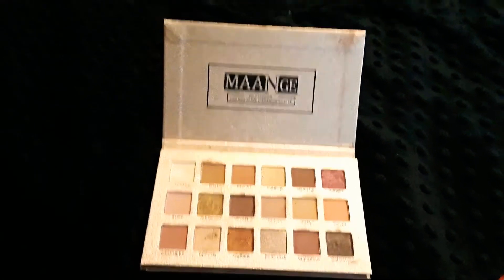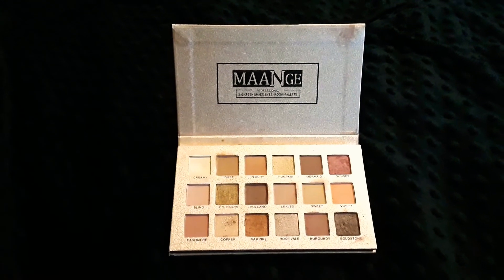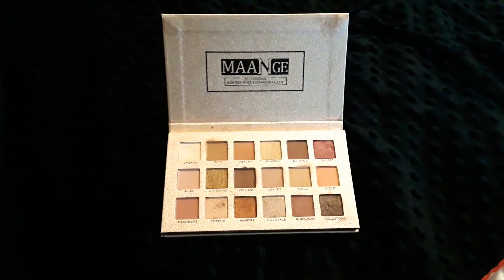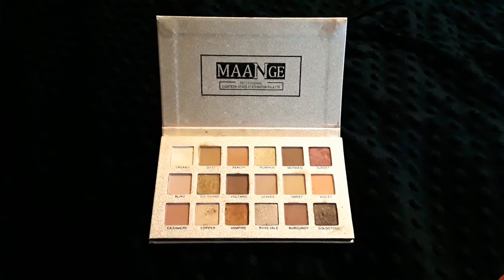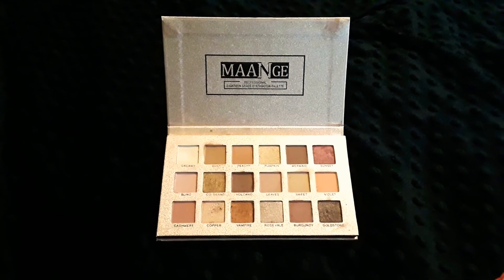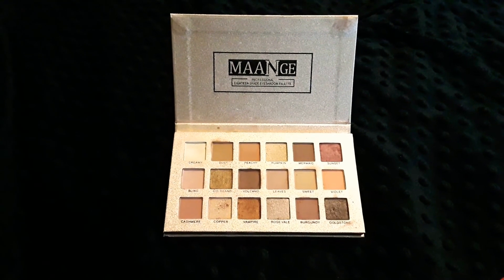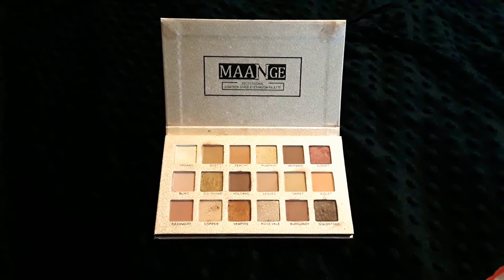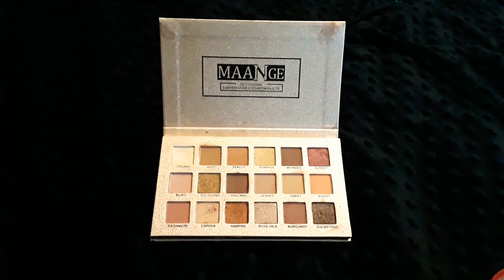MAANGE Eyeshadow Palette Review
AANGE Eyeshadow Palette Review. I love the palette, The colors are natural, highly pigmented and I love that their long lasting . They are 11 Matte colors and 7 Shimmer colors. The eyeshadow is safe for sensitive skin and NOT tested on animals. My very favorite thing about this palette is the nice gold shimmer packaging. The palette is easy to use and looks so good on my eyes. The eyeshadows are also waterproof which is awesome. I will leave the link to purchase this eyeshadow palette here.